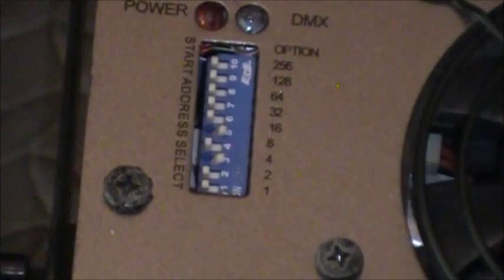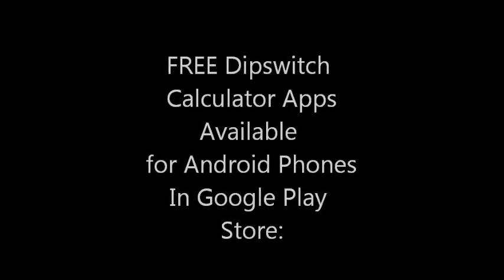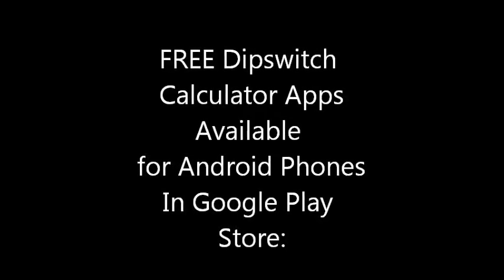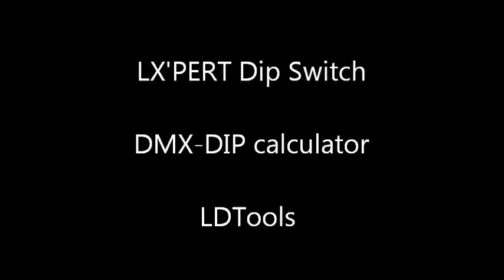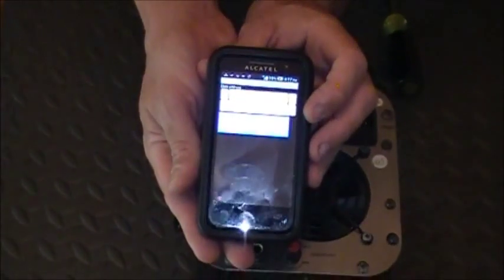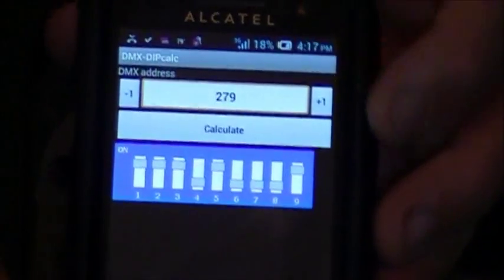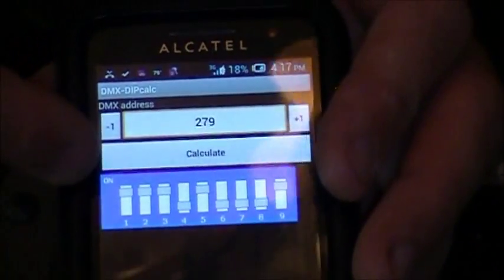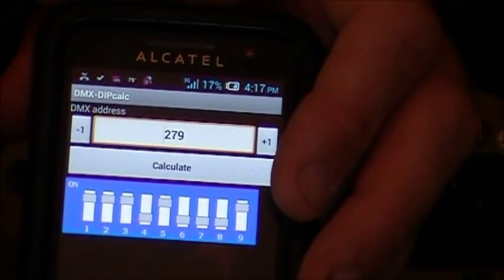How to Address Dipswitch Binary Codes for DMX Fixtures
A how-to tutorial on Addressing DMX fixtures by using Dipswitch Binary Codes